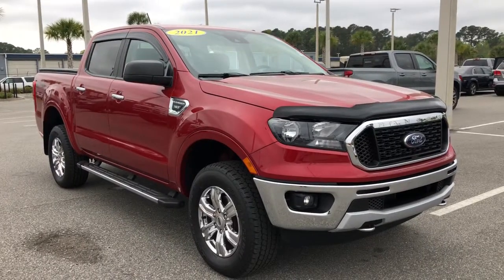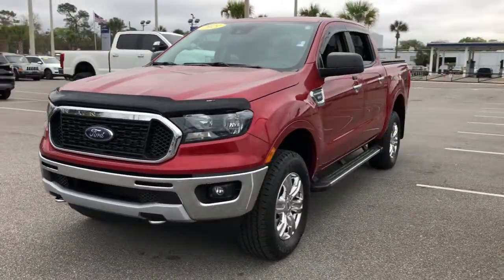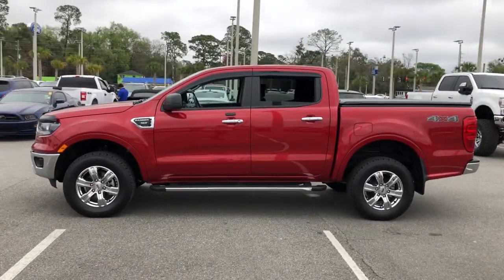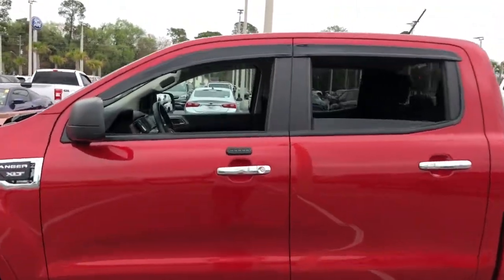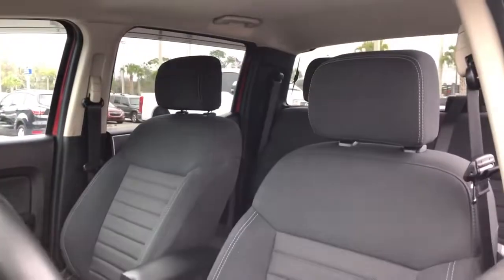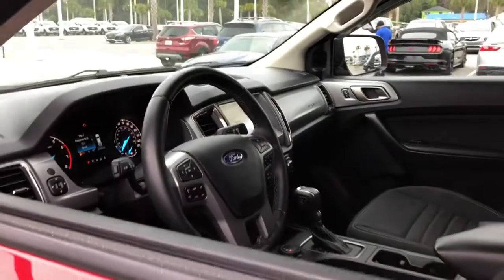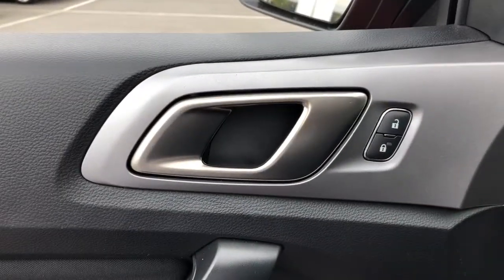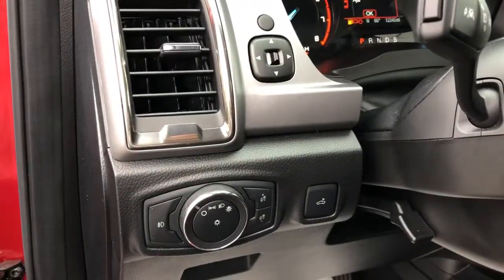2021 Ford Ranger Jacksonville, Orange Park, Gainesville, St. Augustine, Kingsland, FL PMLD21207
Red Used 2021 Ford Ranger available in Jacksonville, Florida at Duval Ford. Servicing the Orange Park, Gainesville, St. Augustine, Kingsland, FL area.

Duval Ford
1616 Cassat Ave

This 2021 Ford Ranger XLT in Rapid Red Metallic Tinted Clearcoat features Chrome Appearance Package (Body-Color Wheel-Lip Molding Chrome Door & Tailgate Handles Chrome Exhaust Tip Chrome Front & Rear Bumpers Chrome Tow Hooks Unique Chrome Grille and Wheels: 17 Chrome-Like PVD) Equipment Group 301A Mid (110V AC Power Outlet Auto-Dimming Rear-View Mirror Leather-Wrapped Shifter Leather-Wrapped Steering Wheel and Reverse Sensing System) Sport Appearance Package (Black Grille w/Magnetic Surround Black Wheel-Lip Molding Magnetic Front & Rear Bumper Sport Box Decal and Wheels: 17 Magnetic Painted Aluminum Sport) 3.73 Axle Ratio 4-Wheel Disc Brakes 5 Rectangular Chrome Running Boards ABS brakes Air Conditioning Alloy wheels AM/FM radio: SiriusXM AM/FM Stereo Auto High-beam Headlights Automatic temperature control Brake assist Bumpers: body-color Delay-off headlights Driver door bin Dual front impact airbags Dual front side impact airbags Electronic Stability Control Electronic-Locking Rear Differential Emergency communication system: SYNC 3 911 Assist Exterior parking camera rear: With Dynamic Hitch Assist Front anti-roll bar Front Bucket Seats Front Center Armrest Front dual zone A/C Front fog lights Front Premium Cloth Bucket Seats Front reading lights Front wheel independent suspension Fully automatic headlights Illuminated entry Low tire pressure warning Occupant sensing airbag Overhead airbag Overhead console Panic alarm Passenger door bin Power door mirrors Power steering Power windows Rear reading lights Rear seat center armrest Rear step bumper Rear window defroster Remote keyless entry SecuriCode Keyless-Entry Keypad Security system SiriusXM Satellite Radio Speed control Speed-sensing steering Steering wheel mounted audio controls SYNC 3 SYNC 3/Apple CarPlay/Android Auto Telescoping steering wheel Tilt steering wheel Traction control Trip computer Variably intermittent wipers and Wheels: 17 Silver-Painted Aluminum: **ACCIDENT FREE HISTORY **ONE OWNER NEVER A RENTAL** **BLUETOOTH HANDS FREE** **BACK-UP CAMERA!! **COMMISSION FREE SALES PEOPLE **5 DAY MONEY BACK GUARANTEE **CAR WASHES FOR LIFE **1ST OIL CHANGE FREE 110V AC Power Outlet Auto-Dimming Rear-View Mirror Black Grille w/Magnetic Surround Black Wheel-Lip Molding Body-Color Wheel-Lip Molding Chrome Appearance Package Chrome Door & Tailgate Handles Chrome Exhaust Tip Chrome Front & Rear Bumpers Chrome Tow Hooks Equipment Group 301A Mid Leather-Wrapped Shifter Leather-Wrapped Steering Wheel Magnetic Front & Rear Bumper Reverse Sensing System Sport Appearance Package Sport Box Decal Unique Chrome Grille Wheels: 17 Chrome-Like PVD Wheels: 17 Magnetic Painted Aluminum Sport. XLT This unit has our Real Deal No Bills for the Basics Warranty which an additional 3 Month Protection Plan that includes 3 month of tire replacement / repair 3 month battery replacement 3 month of brake replacement / repair and 3 month of light bulb replacement. Our 90 Day/3000 mile preowned car protection also includes A/C and we also offer a 5 Days / 300 mile Return Policy. Buy Preowned with Confidence at Duval Ford. Prices are plus tax tag title $198 Electronic Filing Fee and dealer pre-delivery service fee in the amount of $899 which charge represents cost and profit to the dealer for items such as cleaning inspecting and adjusting new and used vehicles and preparing documents related to the sale Call us today at or visit us on the web